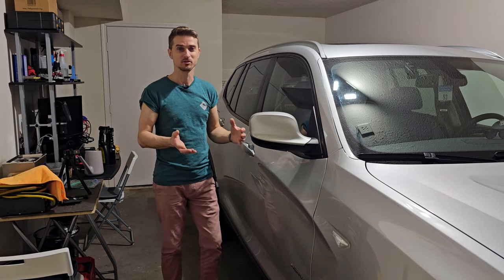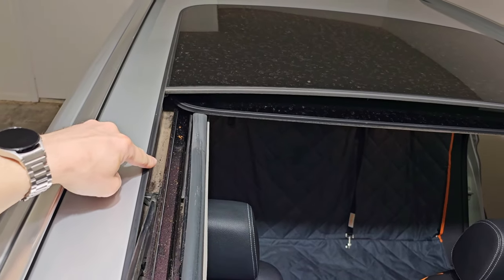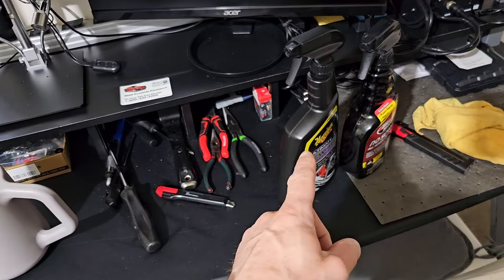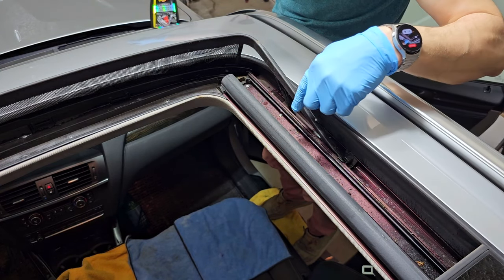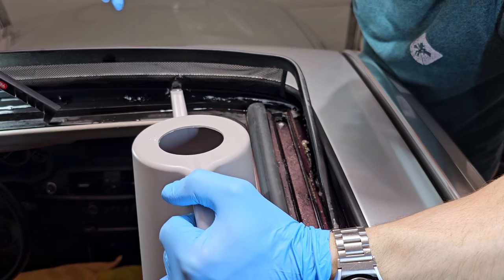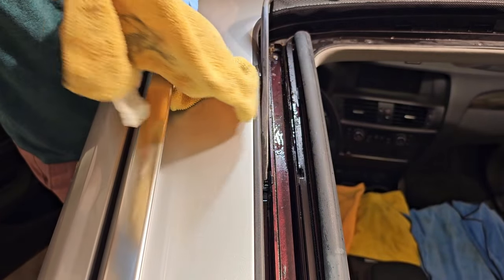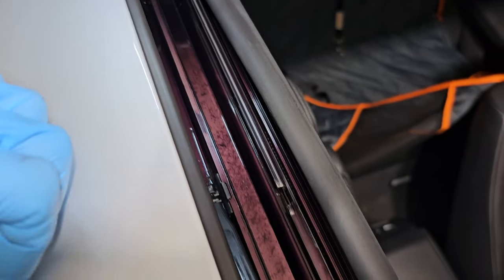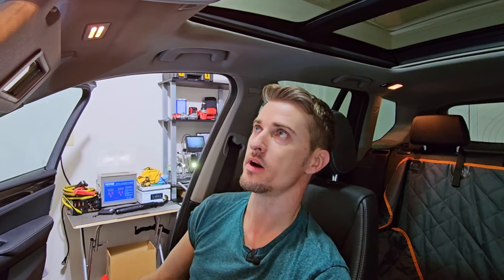Clean Sunroof Drain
This is one method that I use too clean sunroof drains, depending on how heavy is clogged , be careful when using the special wire brush because you can easily make a hole in your sunroof drain hose and you are screwed , the same using a strong acid , first diluate and after using rinse with a ton of water , and do not I repeat do not spit on your glass , and do not touch your smartphone if you have somme residues of acid on your hand/glove ! you will permanently damage your screen glass ! don't ask me from whirr I know!

I've been doing this for over 15 years, that's why some things may seem simple in this videos. I have a vast experience working with BMW MINI and Rolls Royce , abbreviated BMW Group , and that's why you may see things that seem impossible or very difficult to do, done easily !

I do NOT offer services! This channel is not an advertisement for a shop or something like that, it is for Educational and Entertainment Purposes, Thank You for Understanding !

Sunroof cleaning brush ! be careful how you use it , you can puncture your fragile drain hose

Panel Clip Pliers for removing clips and harness :

 Tesa  Highest Quality Heat Proof Engine Compartment Wiring Tape  :

3 in 1 Rework Solder Station